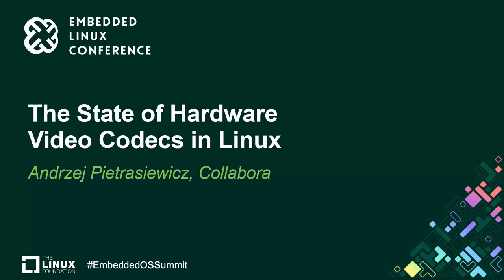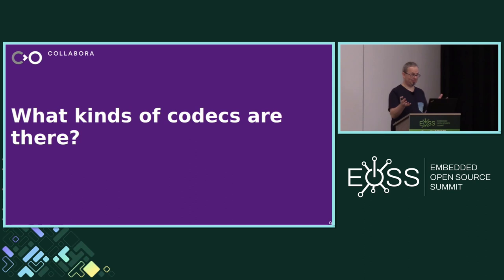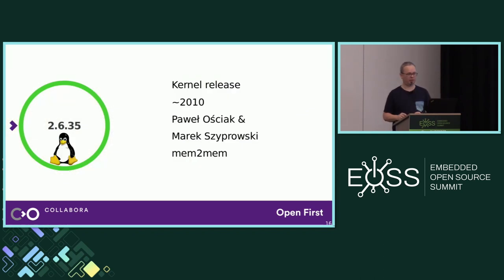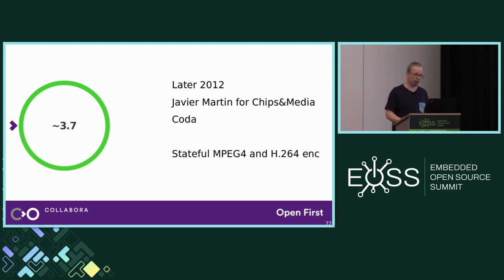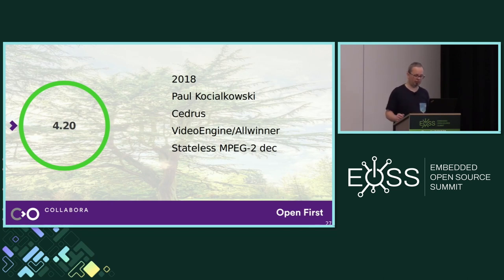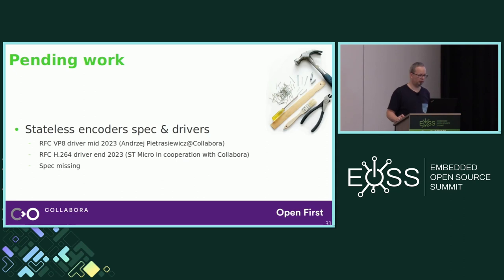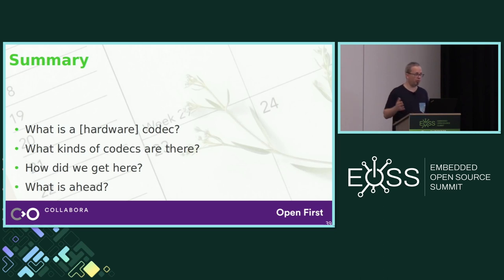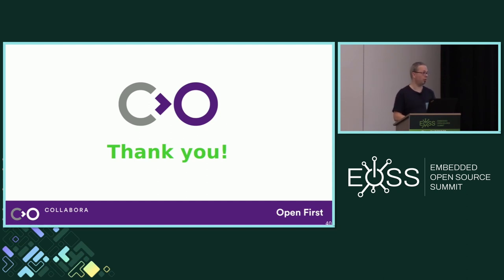The State of Hardware Video Codecs in Linux - Andrzej Pietrasiewicz, Collabora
The need for video codecs on embedded Linux is forever growing. Whether you make security cameras, in-flight entertainment, infotainment, digital signage, or even robots, it's likely that you will need a video codec of some sort. While compression ratios have massively increased over the years, encoding and decoding complexity have exploded. Due to this expansion, some help from dedicated hardware is needed. In this talk, you will learn how Linux Media subsystem have gained driver interfaces for various types of hardware codec and numerous encoding formats such as H.264, HEVC, AV1, VP9, VP8, MPEG-2 and more. You'll get an insight on the work that is currently underway and a plausible future plan.
Co-author for this session is Nicolas Dufresne.